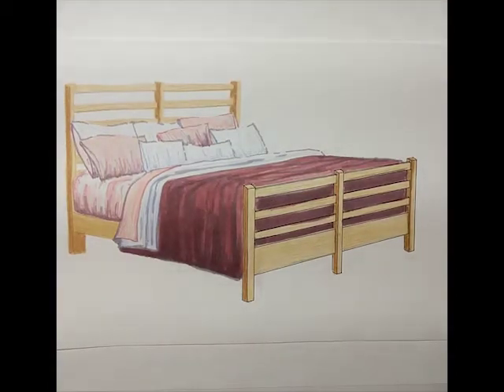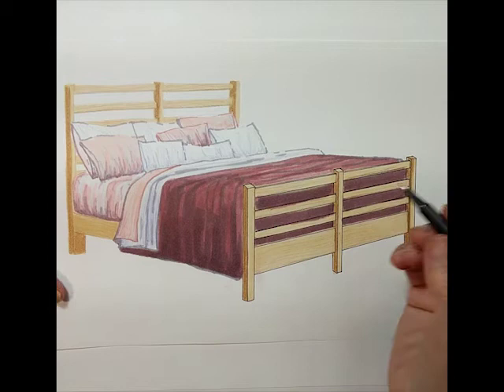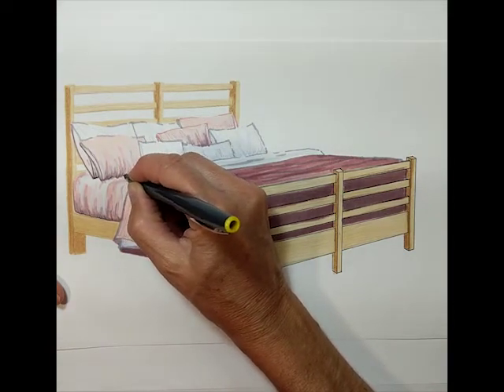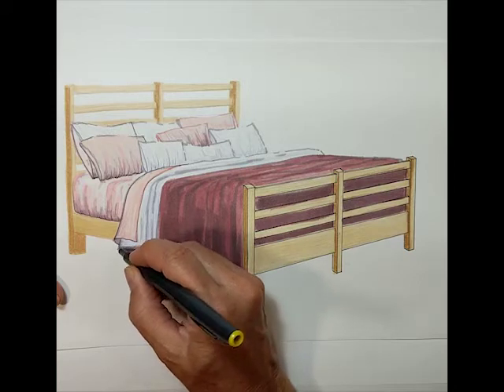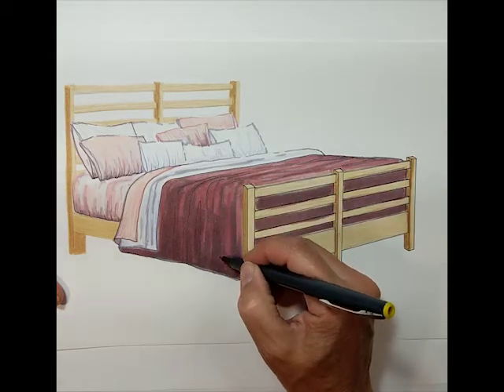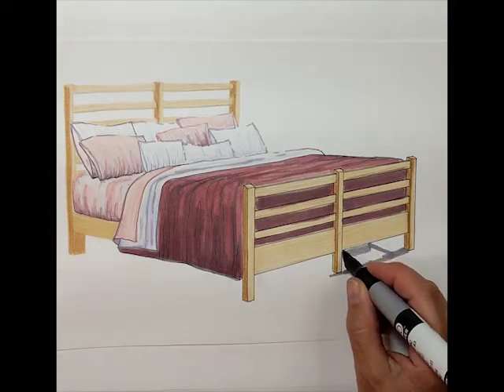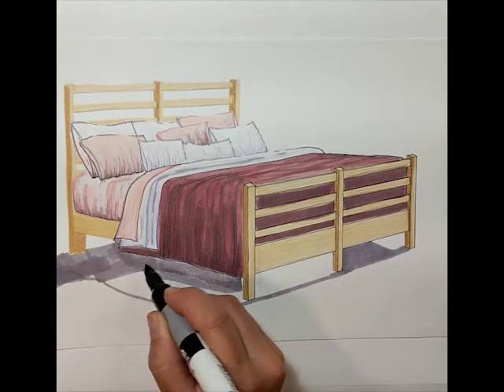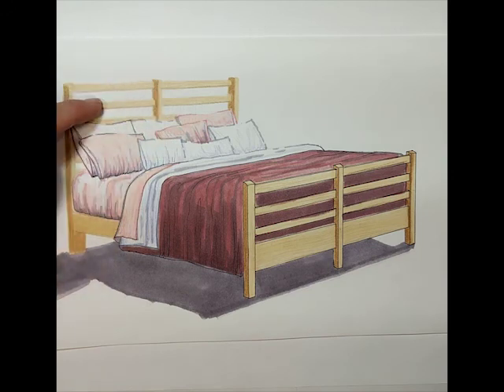TUTORIAL BED 5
PPCC IND-113 April 8th Classwork exercise part 5